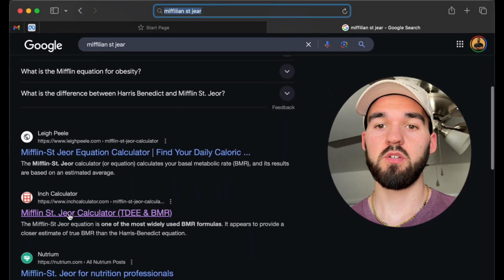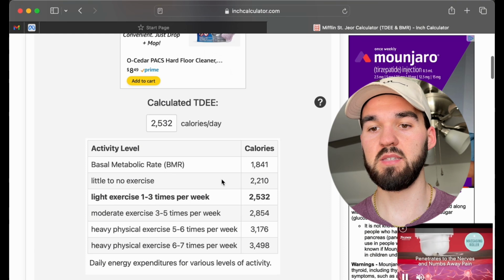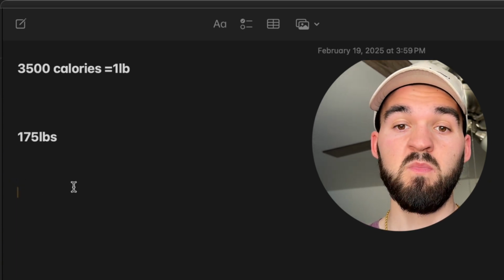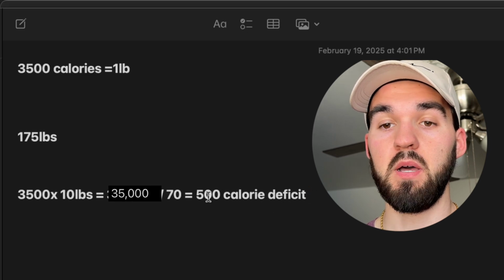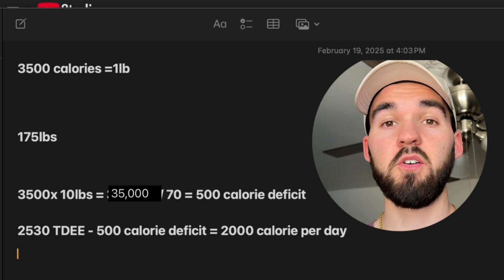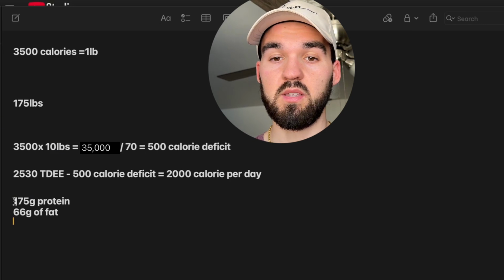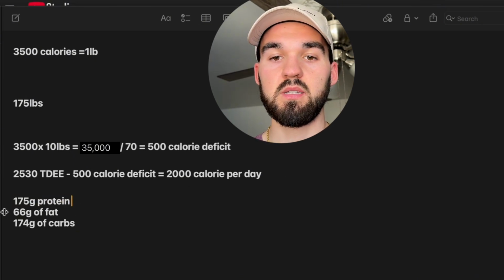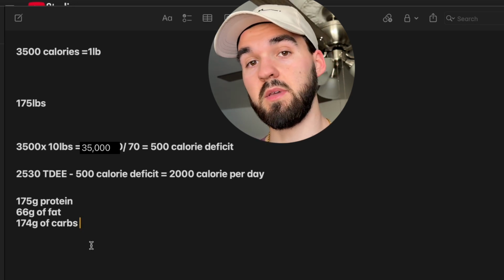How to calculate your calorie deficit : step-by-step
If your wondering how to figure out your macros on your own ➡️ WATCH THIS VIDEO